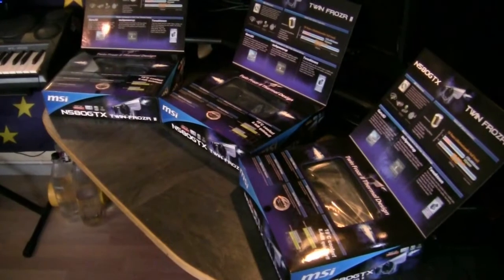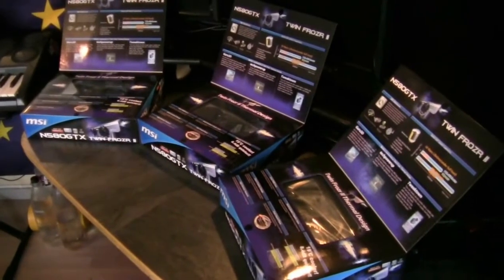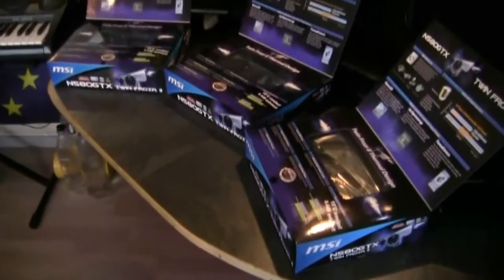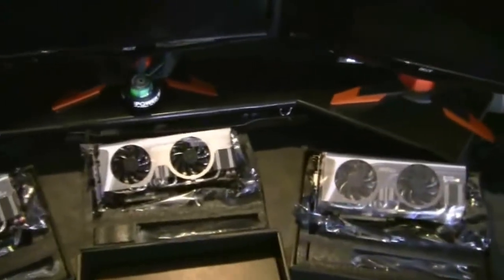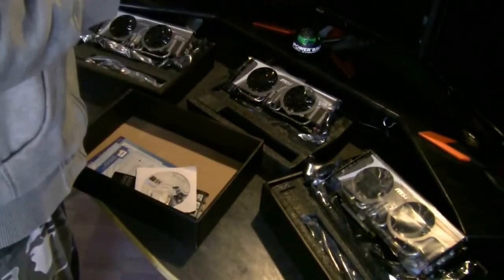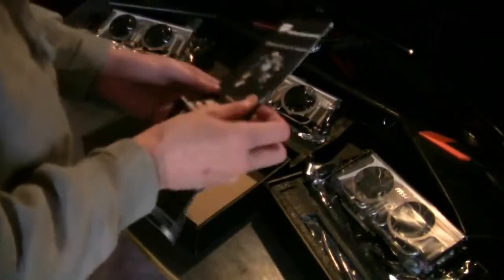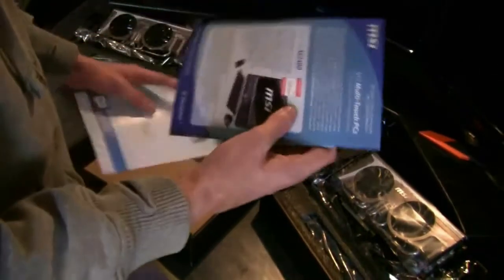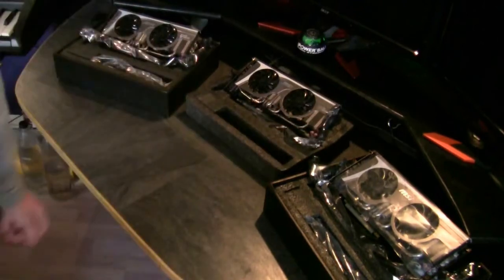MSI GTX 580 Twin Froze II / OC (3-Way SLI) Unboxing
Song: Disfunktion - Desolee Original Mix